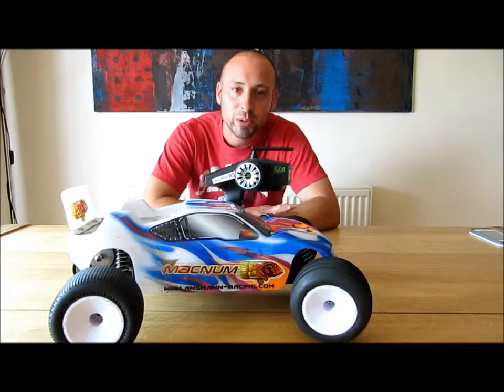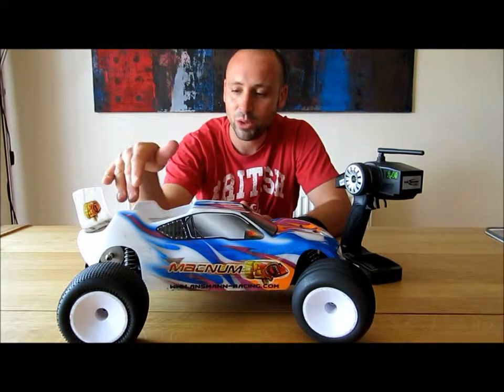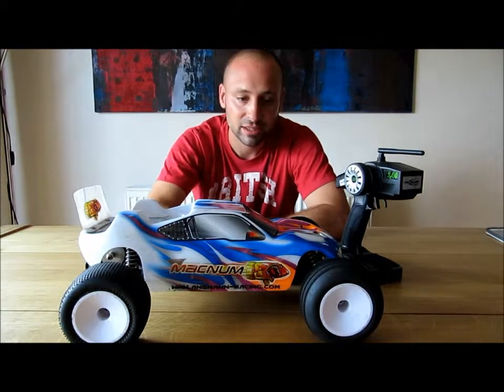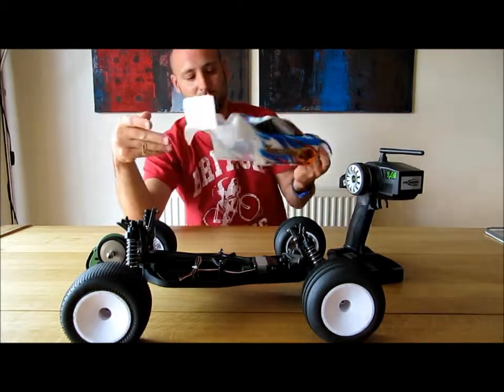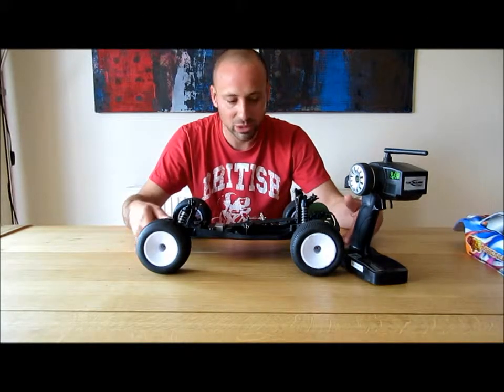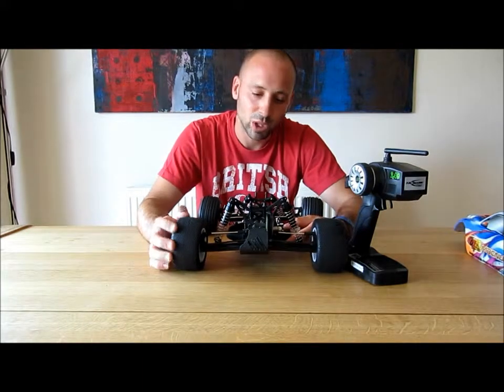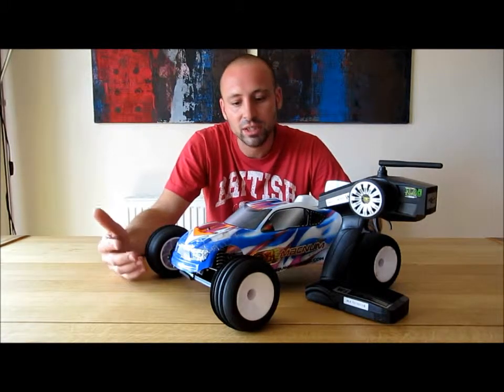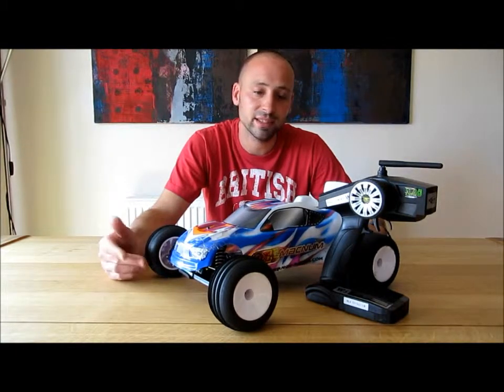Ansmann macnum review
just my thoughts. and the few i could get out of the boys on this rc.